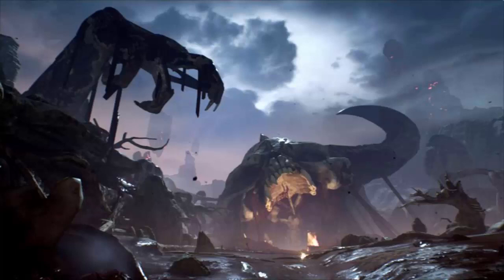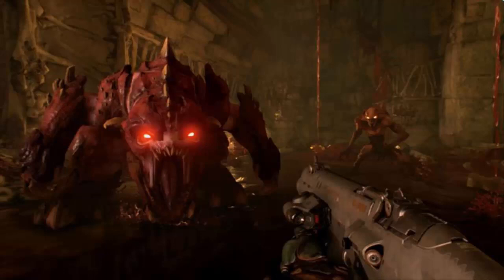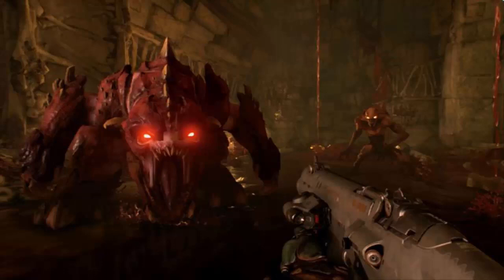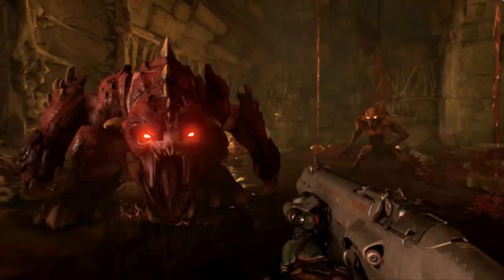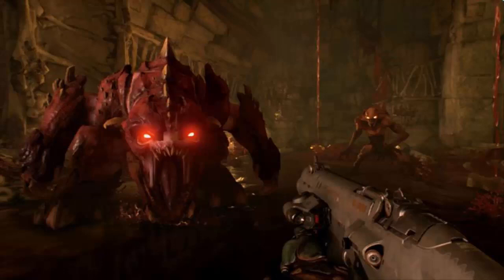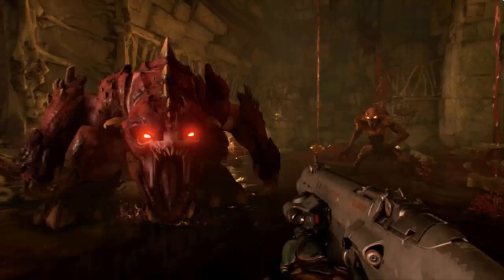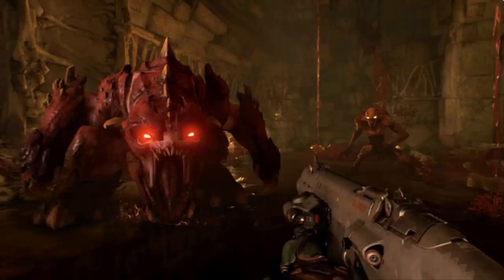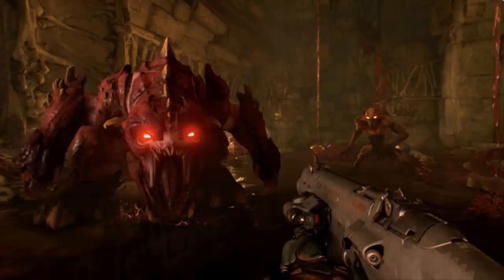Doom on the Nintendo Switch is surprisingly great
Whatever I expected I’d be playing on the Switch when Nintendo announced its latest console a year ago, I didn’t expect it to be Doom